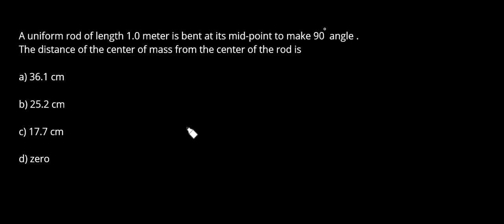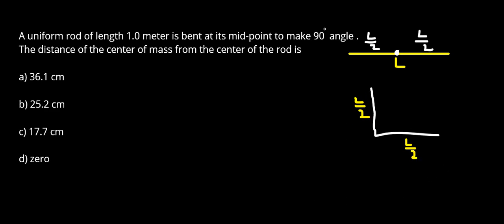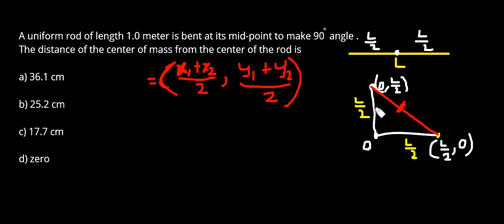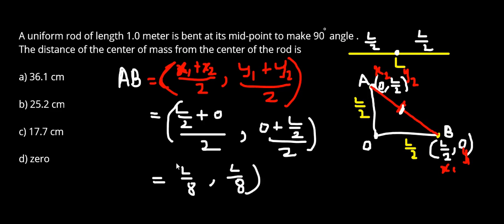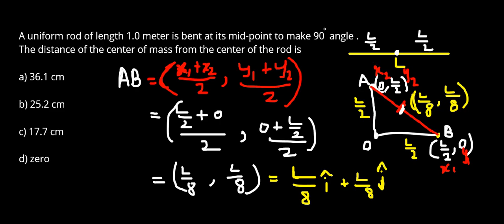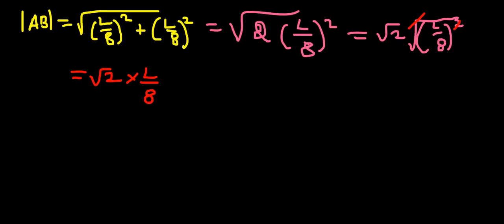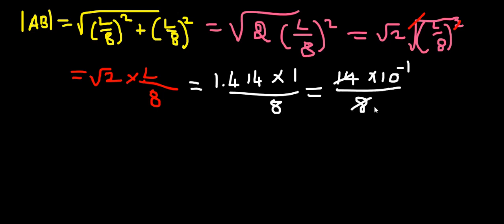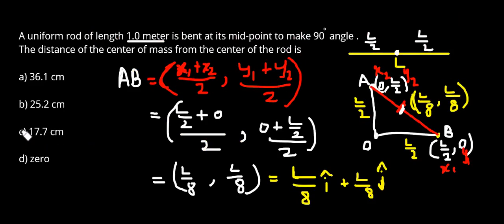A uniform rod of length 1.0 meter